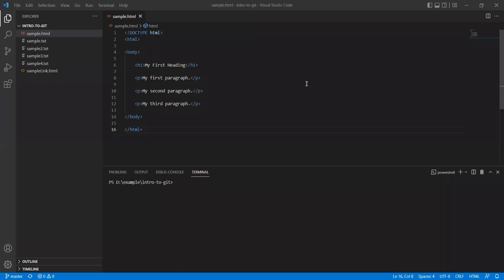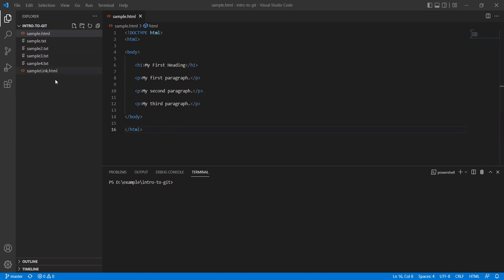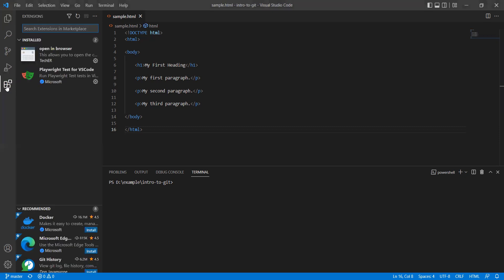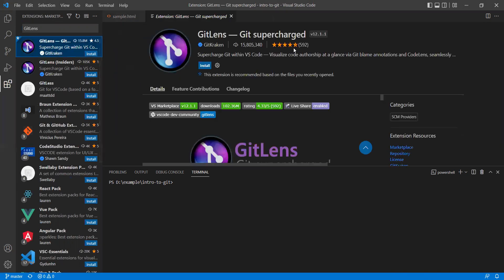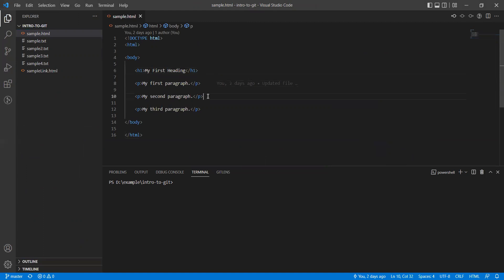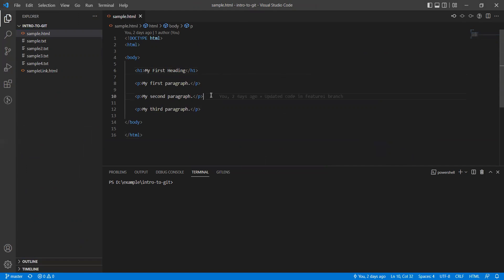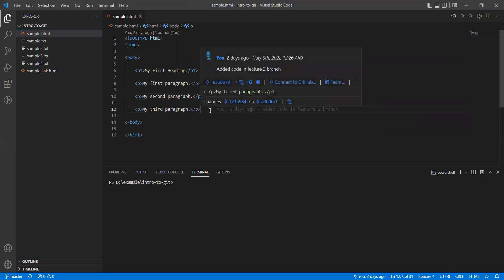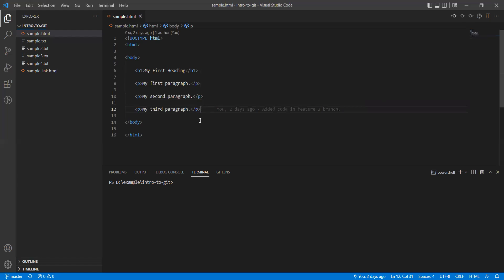#4 GitLens Extension for Visual Studio Code | Code with MMAK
► [Chapters]

0:00 - Intro